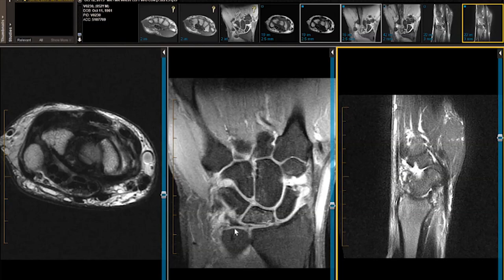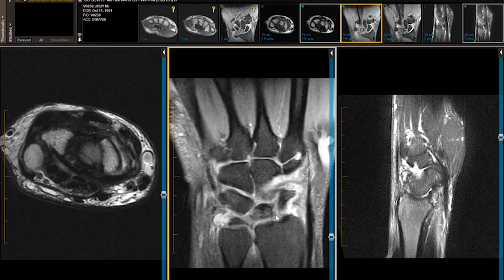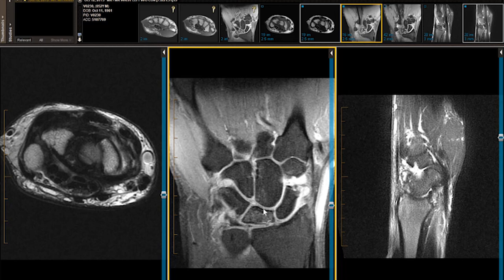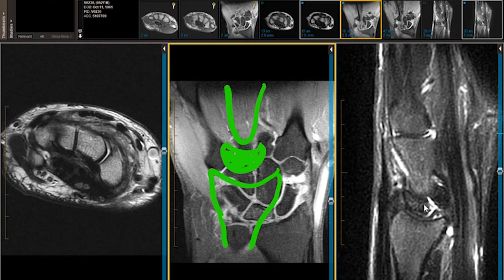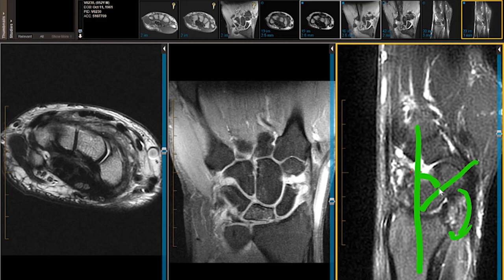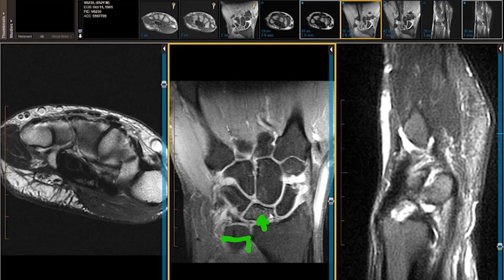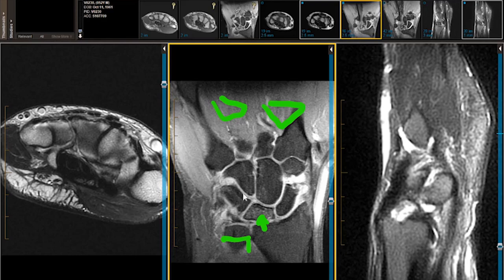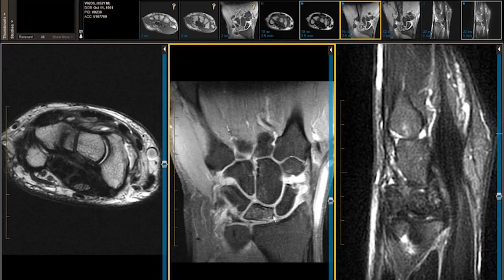Rare Diseases Expert Case Review: Kienbock's Disease with Stephen J. Pomeranz, MD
MRI Online has partnered with Osmosis.org to elevate awareness and the identification of rare disorders through their Year of the Zebra initiative.

MRI Online’s Rare Diseases Expert Case Review course provides an examination of rare disorders through the lens of radiologists, who are an integral part of the patient care team. Each of the topics in this course contains actual case examples of these diseases and gives learners a perspective on how imaging can be used to help evaluate these entities.

Join top radiologists as they provide in-depth reviews of various rare diseases on MRI, CT, and Ultrasound, and showcase their imaging approach to diagnoses like:

Sturge-Weber Syndrome
Joubert Syndrome
Ehlers-Danlos
Charcot-Marie-Tooth
CLOVES Syndrome
Legg-Calve-Perthes – Pre and Post Operation
…and more

More diagnoses will be added throughout the year.

Learn more about Rare Diseases from NORD. The National Organization for Rare Disorders (NORD) is a patient advocacy group that represents people and families affected by rare disease in the United States. Working alongside medical professionals, disease specialists and other advocacy groups, NORD provides education and resources to patients living with rare diseases.

What is The Year of the Zebra initiative?
2023 is the 40th anniversary of the Orphan Drug Act which gave hope to the hundreds of millions of people around the world who are directly affected by rare disorders (also known as “zebras,” because they are less common than horses). Osmosis from Elsevier Health is launching an ambitious initiative called “The Year of the Zebra” to educate millions of current and future healthcare professionals, caregivers, researchers, patients, family members, and the general public about these zebras.